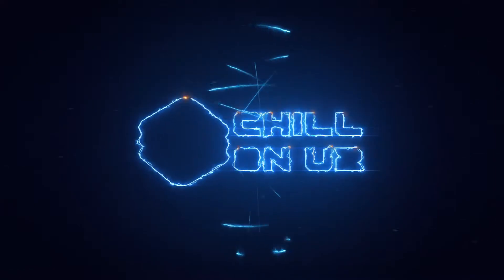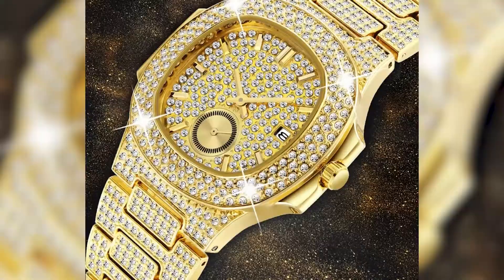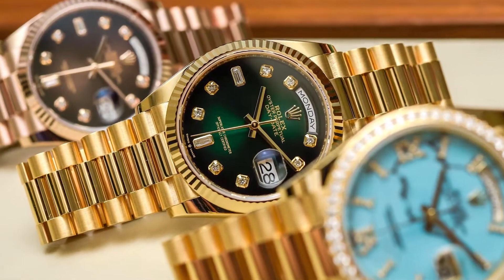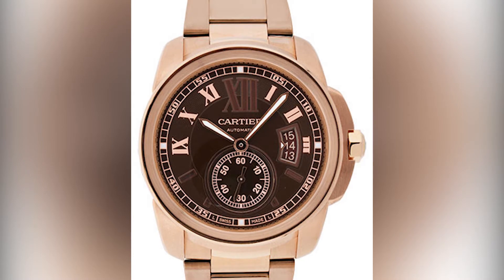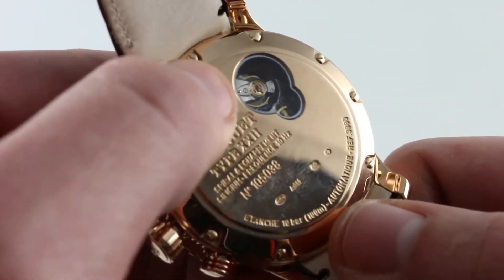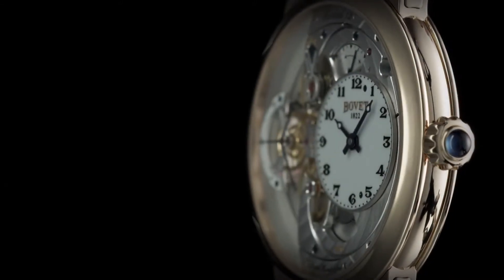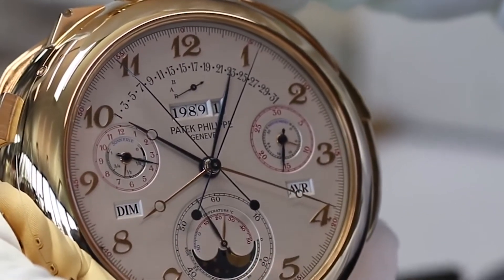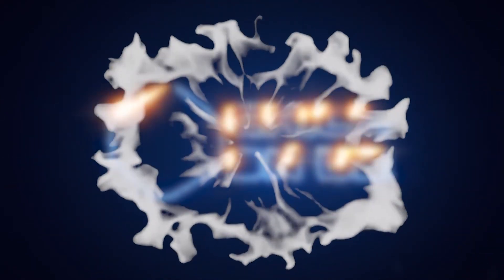Top 5 most expensive watches made of pure gold 2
Option titles according to thumbnails

Top 5 Pure Gold Expensive Watches  for iconic personality

Pure Gold watches represent wealth and status, and in a sense, it has always been that way. Having said that, watchmakers used gold as a case material for very practical reasons in a historical sense. Gold as a metal has some interesting properties, from being easily machined to being heavily tarnish-resistant (it also takes a polish really well). When gold is mixed with other metals to produce alloys, it mixes some of the beneficial properties of gold with the hardness of those other metals. Historically, most gold watches have been either 14k or 18k gold. 18k gold watches are a relatively recent phenomenon, having become popular starting in the early 1980s, when gold prices began to increase, allowing watchmakers to add more gold but also increase the prices of their gold watches. Let’s have a look at top 5 expensive watches made of pure gold

5. Rolex President Gold Watch:
The actual name for the Rolex President is the Day-Date, but since so many people call it the President, we are going to go with that name. It has this name because a few US Presidents wore it, and the name stuck. It is perhaps the ultimate “conservative yet blingy” gold Rolex watch there is. Currently, you can purchase the Rolex Day-Date in both the traditional 36mm wide size, as well as the more modern 41mm wide size with the Rolex Day-Date II models. All Rolex President watches come in precious metal gold cases with a lot of variation in terms of the dials and ability to have them decorated with diamonds.

4. Cartier Calibre Pure Gold Watch:
Cartier released the Calibre collection a few years ago to serve not only as its premier collection of men’s gold watches but also to introduce a new range of in-house made movements. It is designed to fit in Cartier’s more “volume” models, under the brand’s more prestigious high-complication items. The Cartier Calibre has seen various iterations, including at this point, a chronograph as well as a diver. The original is perhaps still the most elegant and warm when offered in a fully 42mm wide 18k pink gold case and matching bracelet paired to a chocolate brown dial. The appeal of the Cartier brand name is well combined with a modern men’s sports-style gold watch that feels very much at home in all gold.

3. Breguet Type XXII:
On the rear of the watch is now a small sapphire crystal viewing panel to see the escapement. This is a big benefit as the 10Hz movement vibrates at 72,000 beats per hour. That is well over twice as fast as your standard mechanical Swiss automatic that operates at 4Hz.

2. Bovet Dimier Recital 12 Gold Watch:
This is one of the more complicated gold watches in this round-up, not necessarily in terms of mechanical functionality, but rather in that the dial is mostly skeletonized with a view of the movement. This sort of contrasts with the goal of having a timepiece that is all about showing off a gold watch. Bovet has a solid contender with its Dimier collection Recital 12 watch, specifically in 18k red gold, matched to the 18k red gold mesh bracelet. Each year, Bovet releases ever more Dimier Recital family timepieces, and in addition to being the most simple, the Recital 12 is also the thinnest, with a case that is just 9.1mm thick and 42mm wide. With a gorgeous design and on the bracelet, the Recital 12 is a great way to show off your love of horology and gold.

1. Patek Philippe Calibre 89 Expensive Watch:

The watchmakers of Patek created the Patek Philippe Calibre 89 as a 150th birthday gift to the brand. This pocket watch features 33 complications, 24 hands, and 1,728 components in total! Because of that, people consider it as one of the most complicated watches in the world. Four versions of the watch were made and these vary in the materials used. One was made with yellow gold and another with rose gold. The third one was made with platinum and the last one was a white gold watch.
It took the watchmakers five years to research and develop this watch. Then it took another four years to manufacture. We have to say that all those years of research were worth it because it landed on the list of most expensive watches.pure gold watches#most expensive# best expensive watches#gold watches

So this is the end of the video “Top 5 most expensive watches made of pure gold”, we hope you really enjoyed it.